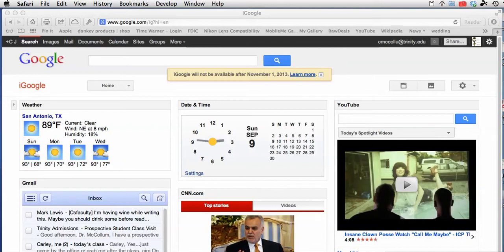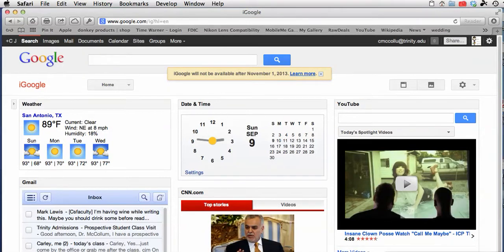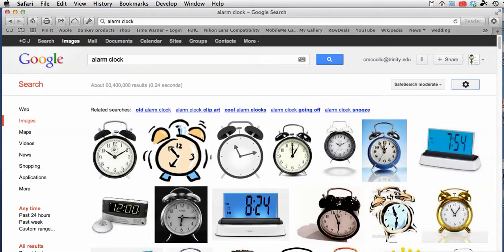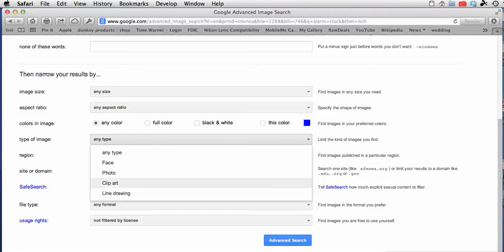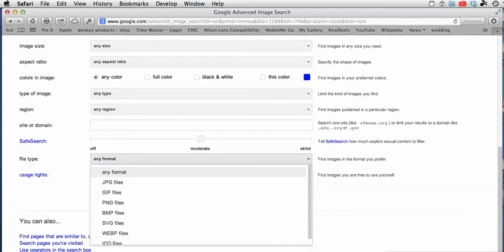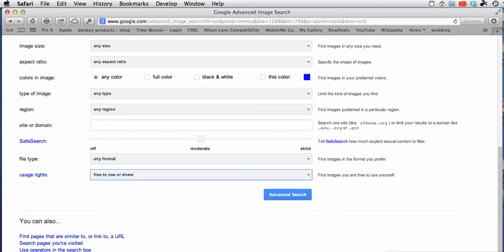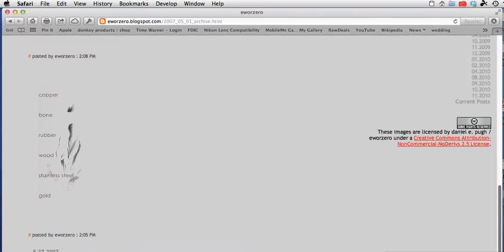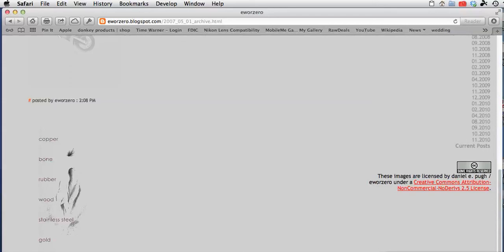Google Advanced Search